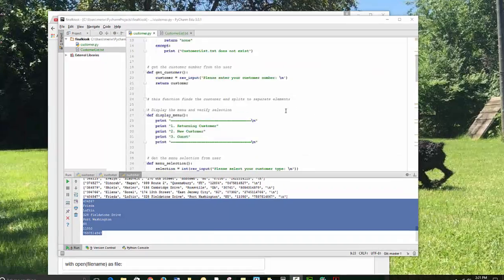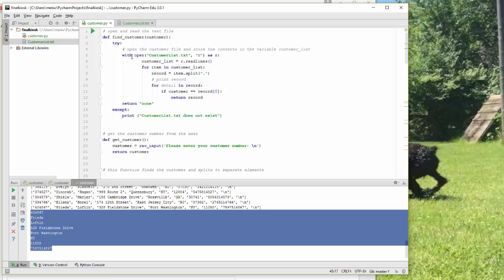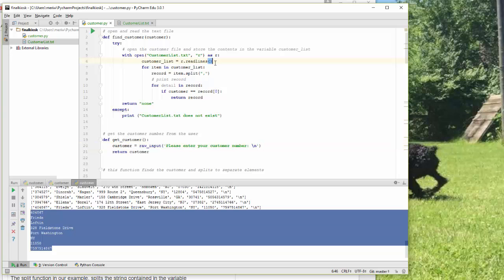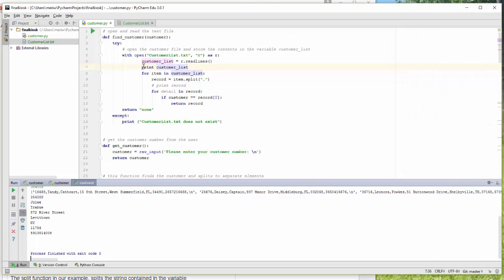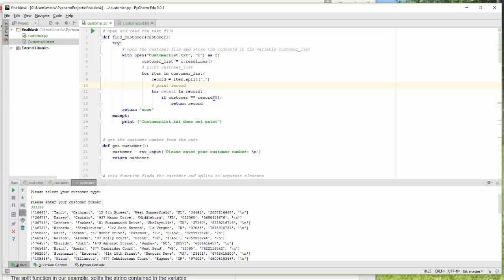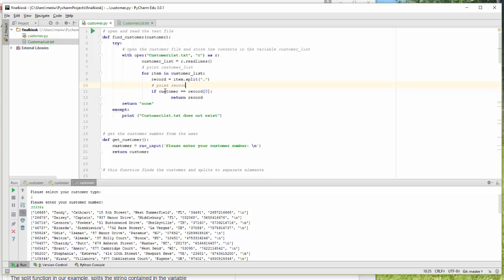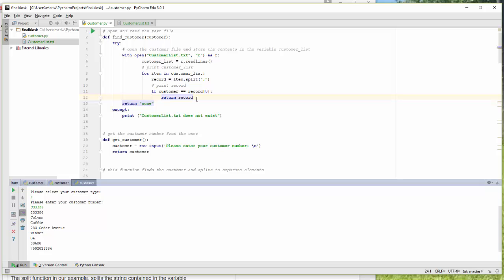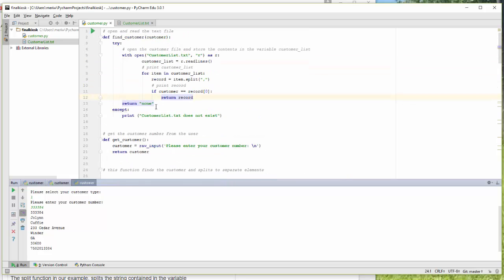Kiosk: Returning Customer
Finding the information on a returning customer